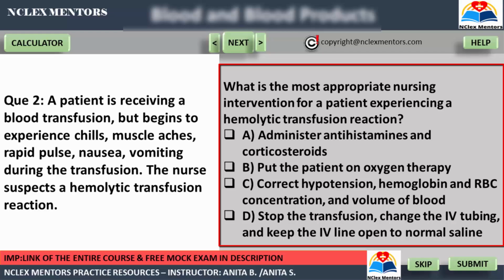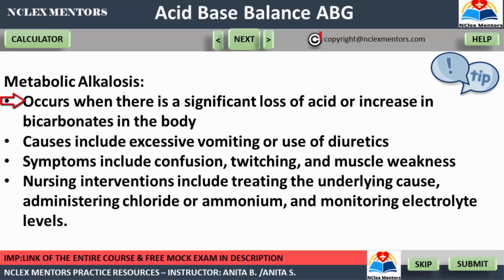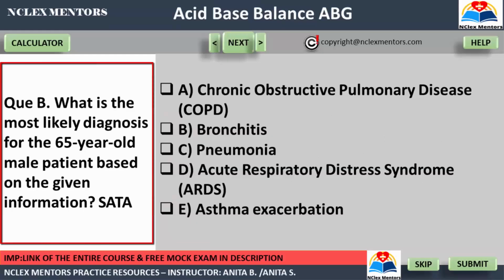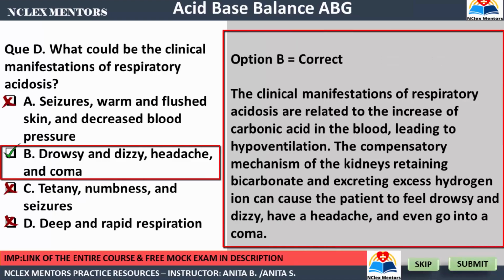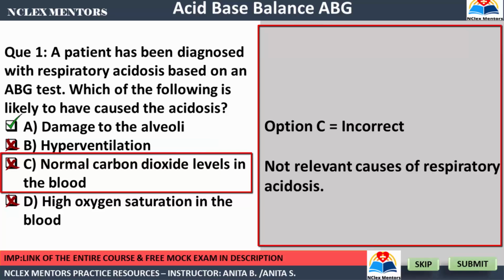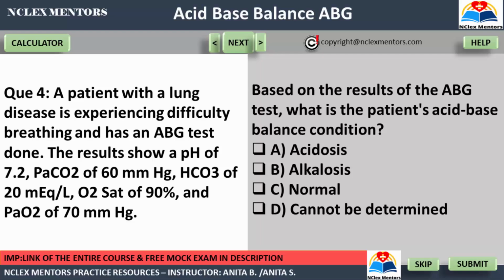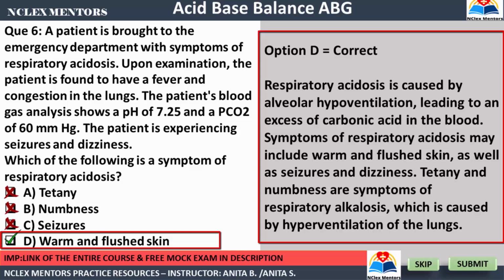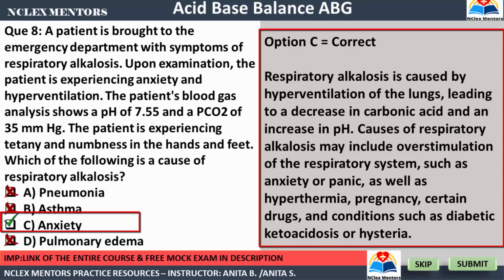NCLEX Acid base balance Questions with Rationale Practice– Pass on Your First Try! RN & PN Exam Prep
In this in-depth NCLEX prep video, we focus on mastering acid-base balance with questions, answers, and detailed rationales that are crucial for both RN and PN candidates. This comprehensive guide will walk you through essential acid-base balance concepts, a high-yield topic frequently tested in the NCLEX exam for RN and PN. Understanding acid-base balance is not only key to passing the NCLEX but also critical for clinical practice, making this video a must-watch for your NCLEX prep journey.

Related Resources:
Helpful Resources:
1. My personal recommendation for Busy Students (if your exam is approaching within 3 months and you want to gain maximum confidence in shortest time- 4 WEEKS TO NCLEX RN Questions and Answers PRACTICE GUIDE
2. My personal recommendation for Question and Answer Practice - QUESTION BANK for NGN NCLEX RN AND PN
3. My personal recommendation for students who find case studies difficult. (Remember your fate on passing and failing the exam depends a lot on how well you perform on case studies_
4. My personal recommendation for students who find the pharma portion of NCLEX RN AND PN difficult- Mastering New/ Next Generation NCLEX RN Pharmacology: Theory, Strategies, and Examples with Case Studies
5. My overall personal recommendation for question, answer and theory including simulated exam practice (full exam)- BIG BOOK for NCLEX RN

Featuring NCLEX-style questions and step-by-step rationales, this video will boost your confidence and deepen your grasp of acid-base balance. Each question comes with a clear, detailed explanation, following the approach advocated by experts. This is more than just a study session—it’s an opportunity to develop the critical thinking skills needed for success in the NCLEX exam for RN and PN.

We break down complex acid-base balance scenarios, ensuring you understand the principles and applications, all while reinforcing the high-yield material crucial for NCLEX prep. With this video, you’ll have access to the questions, answers, and detailed rationales that are essential for a strong NCLEX performance, especially for RN and PN students looking for a competitive edge.

Whether you're just starting your NCLEX prep or are looking for extra support, these acid-base balance questions, modeled on NCLEX exam for RN and PN formats, will strengthen your test-taking abilities. Tune in to this must-watch session for NCLEX prep with questions, answers, and detailed rationales that will leave you better equipped for exam day.

Unlock your potential with guidance from top resources, including the approach, known for making difficult concepts accessible. Make sure to save this RN & PN must-watch video on questions, answers, and detailed rationales for acid-base balance as part of your ultimate NCLEX prep toolkit. Mastering acid-base balance has never been this straightforward—let’s tackle it together and set you up for success on the NCLEX exam for RN and PN!